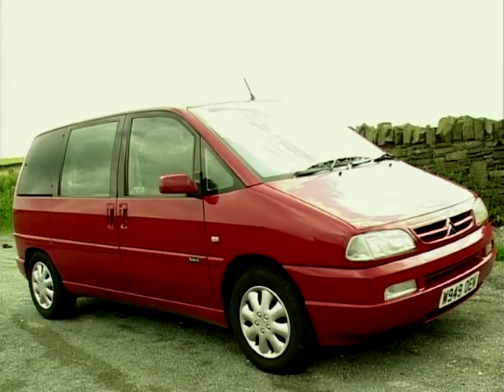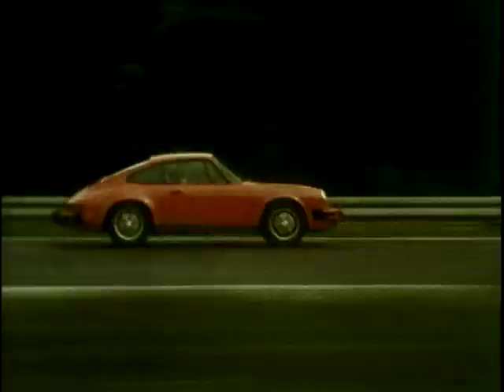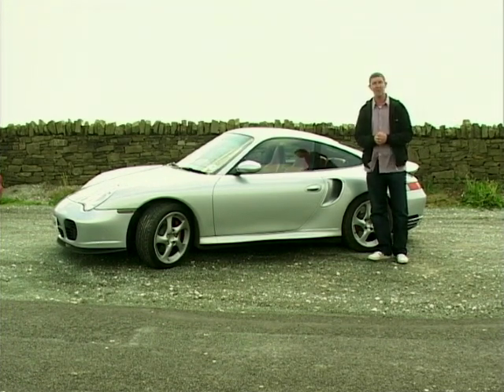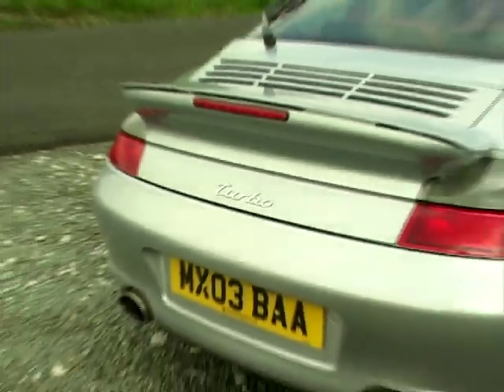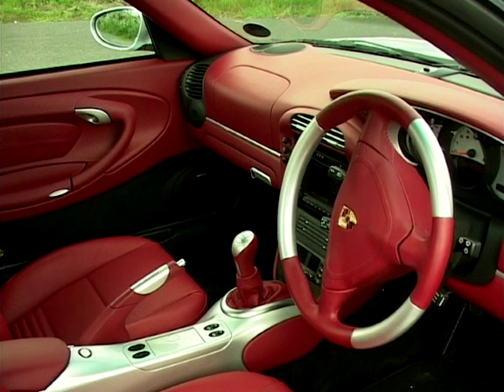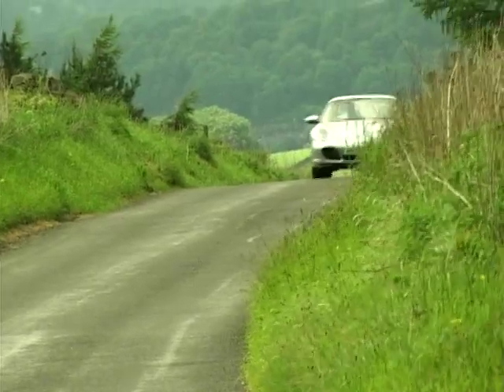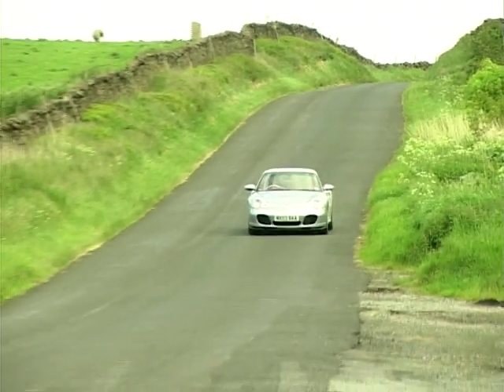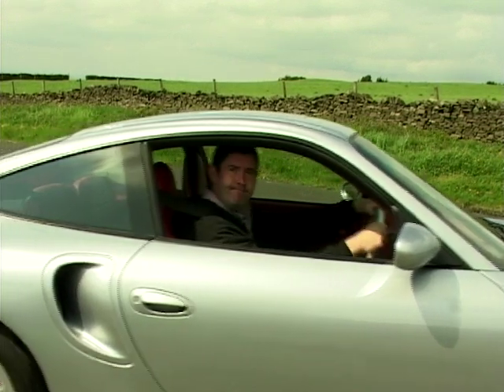Porsche 911 Turbo (2003) Review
Brendan Coogan reviews the 2003 Porsche 911 Turbo.

[This clip is from Dream Deals S02EP24, originally aired 9th June 2003.

Social Media